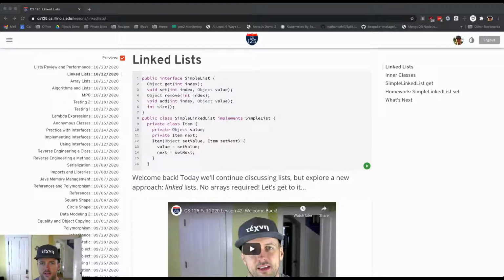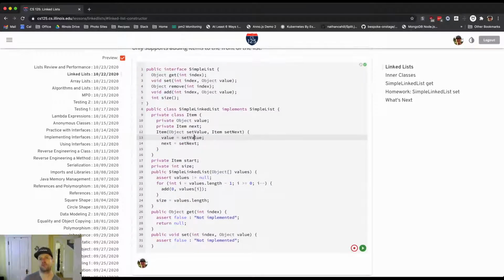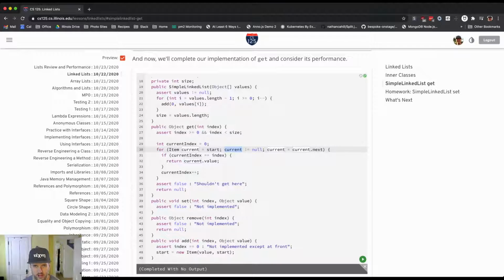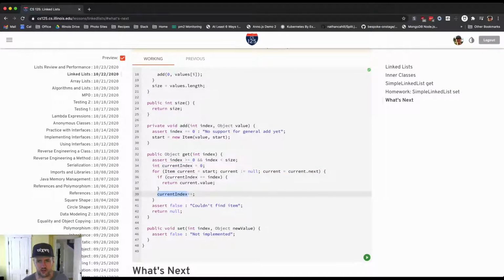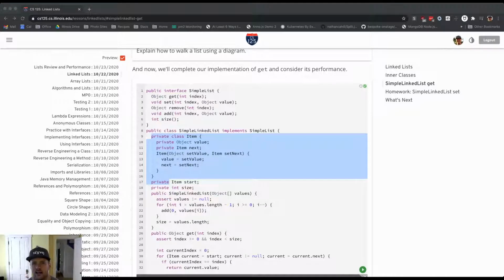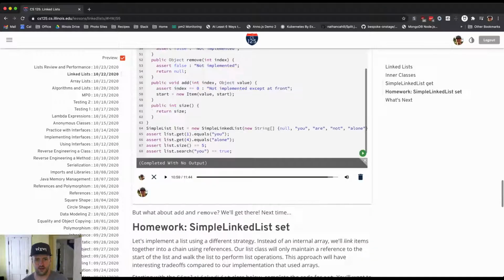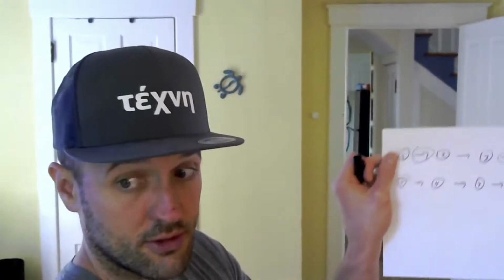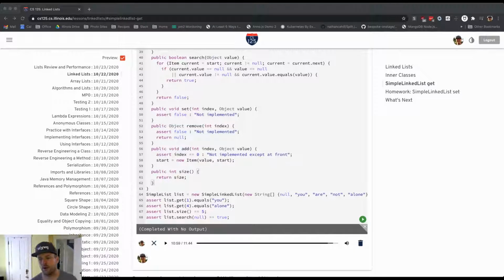CS 125 Fall 2020: Geoff's Lesson 42 Walkthrough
Walkthrough of Lesson 42 on linked lists.